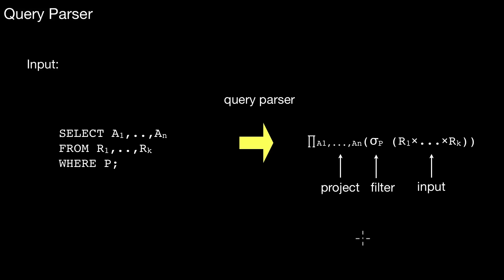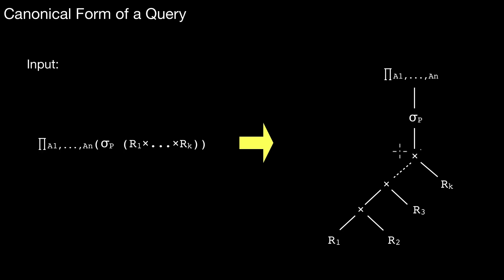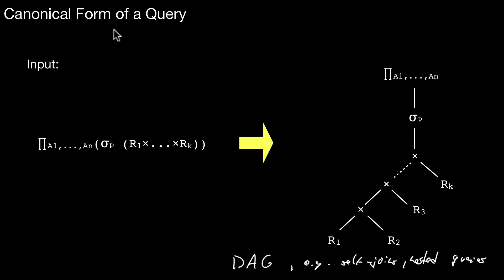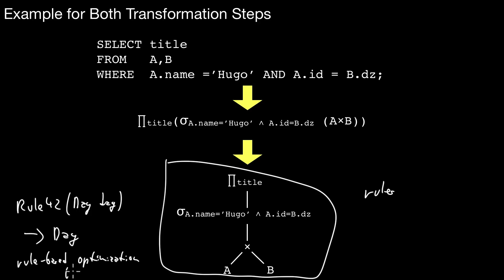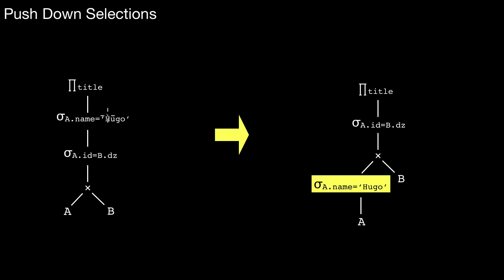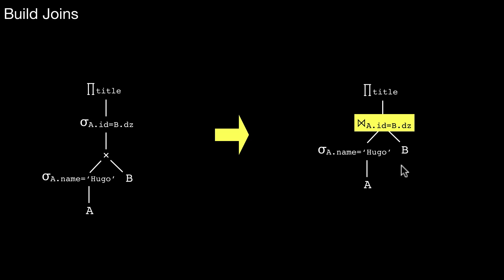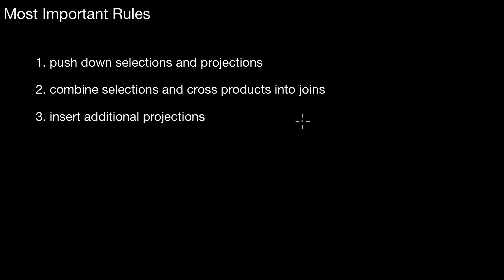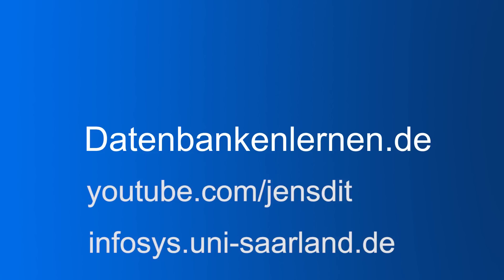14.502 Challenges in Query Optimization: Rule-Based Optimization